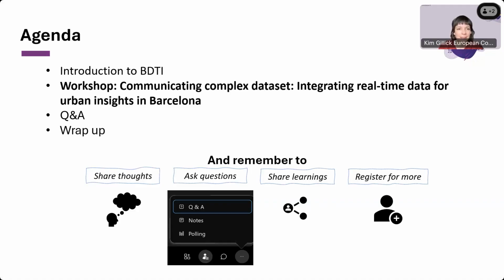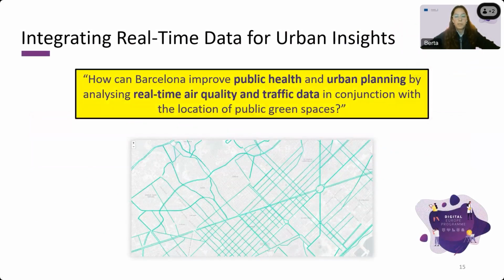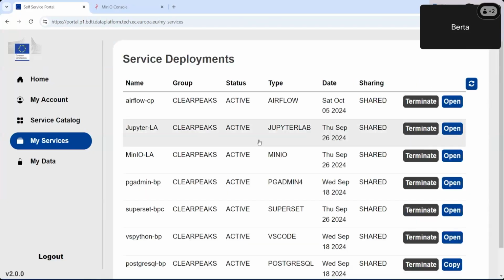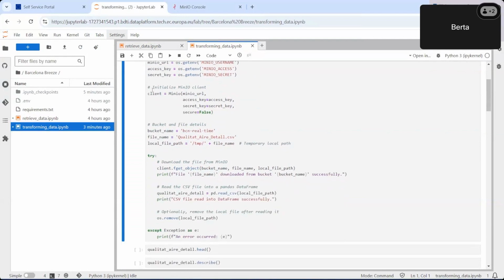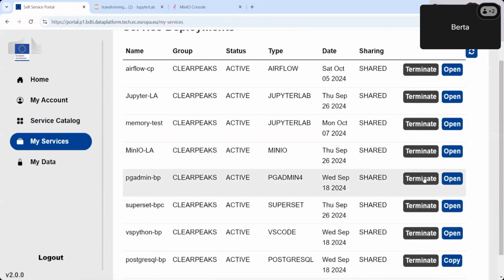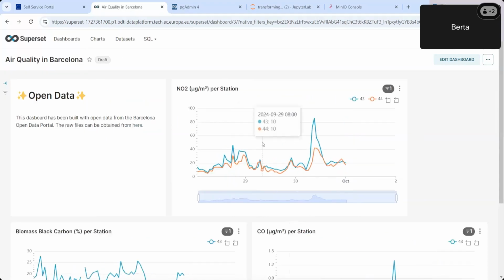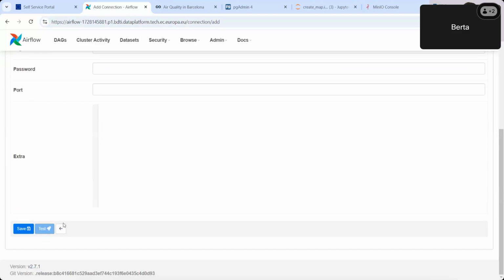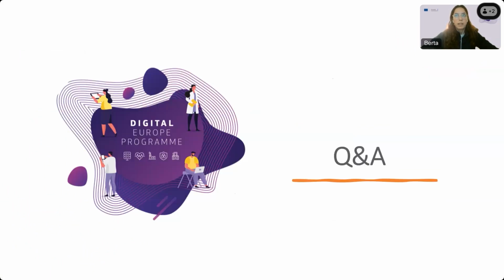Communicating complex datasets: Integrating real-time data for urban insight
In this workshop, we will explore the fundamentals of data visualisation, focusing on how to effectively communicate complex datasets. Participants will learn to integrate and visualise real-time data, a crucial skill for understanding urban dynamics and environmental conditions. This workshop will demonstrate these concepts through a practical use case involving real-time traffic and air quality monitoring, using the tools available on the BDTI platform.

The material and code developed in the webinar " Communicating complex datasets: Integrating real-time data for urban insight " is available: